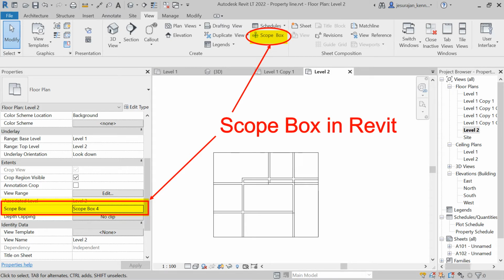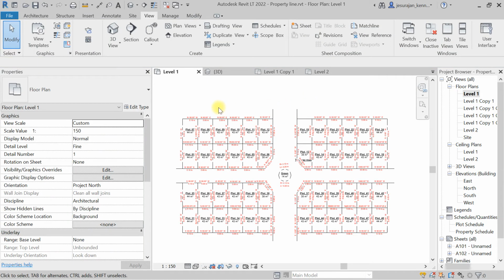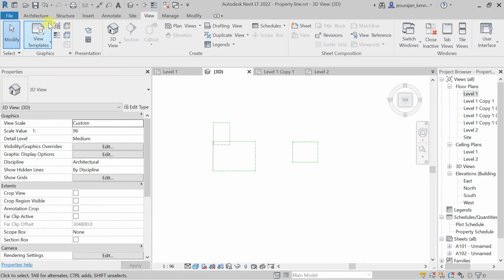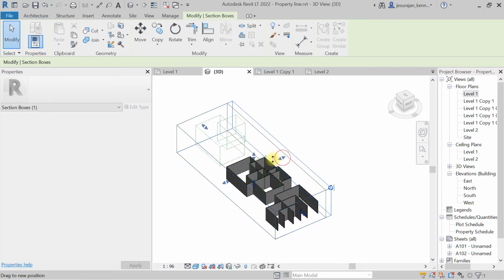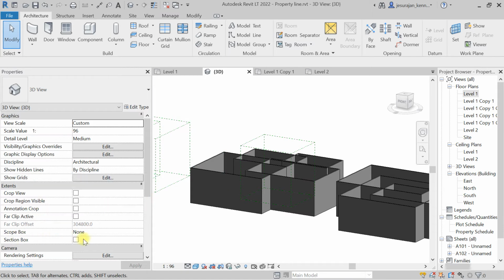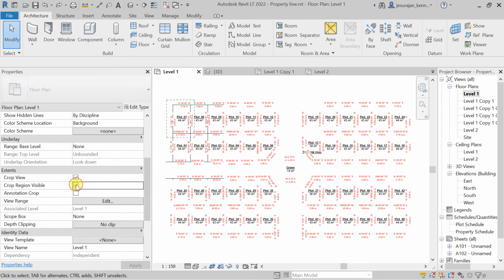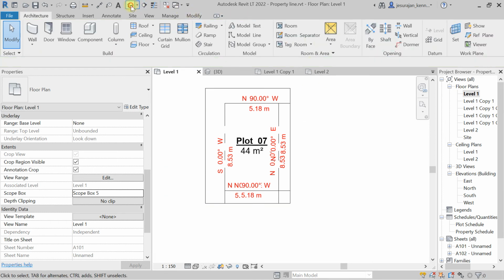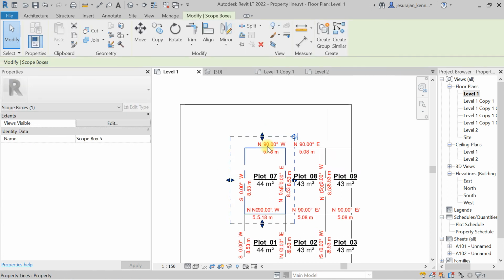Scope Box in Revit